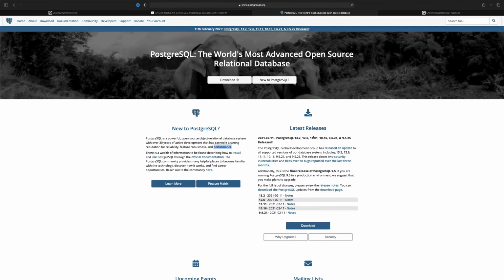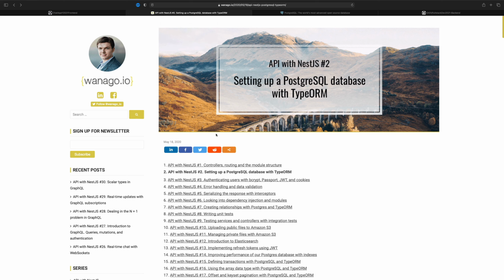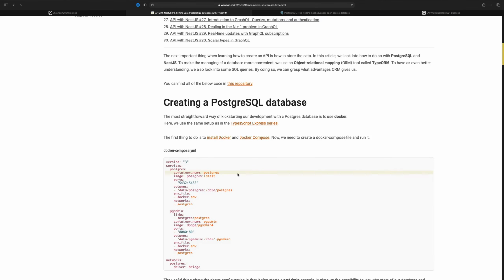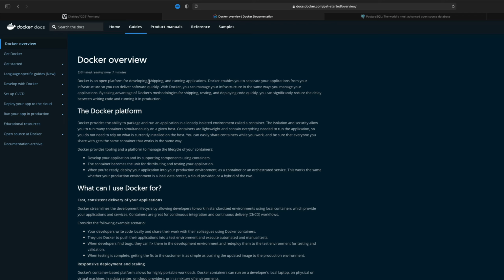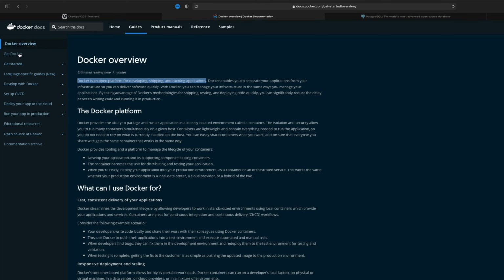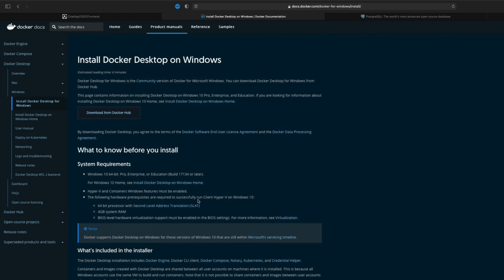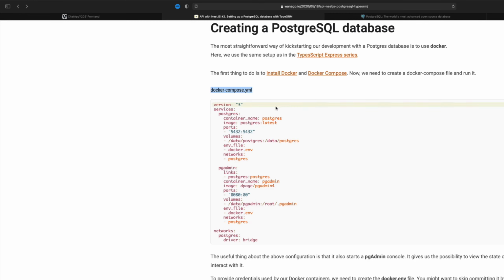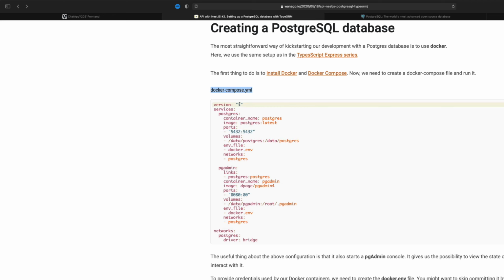Fullstack2021 | p54 | Postgresql | Setup Docker so we can get local database server